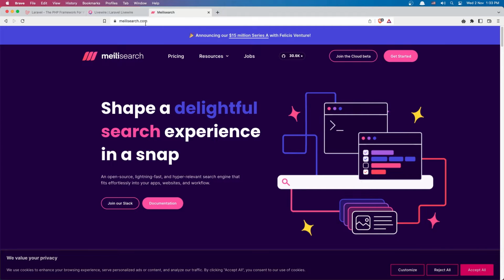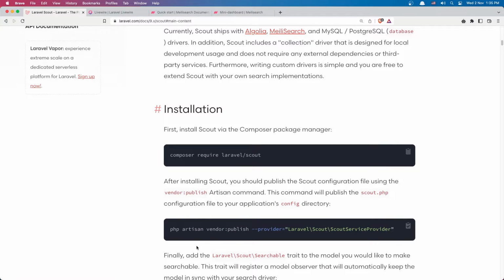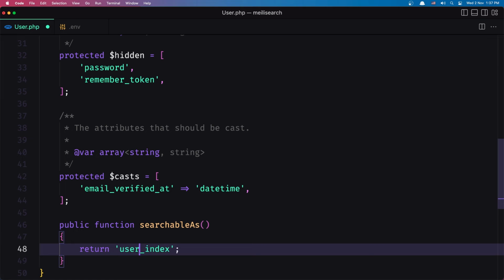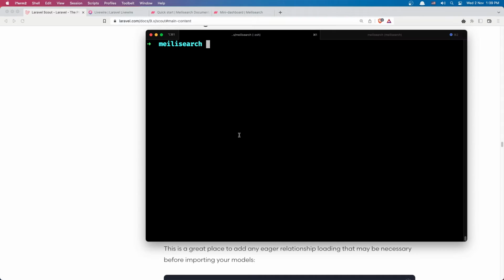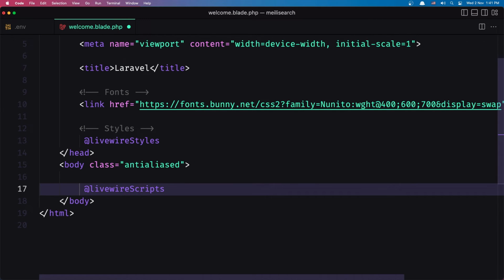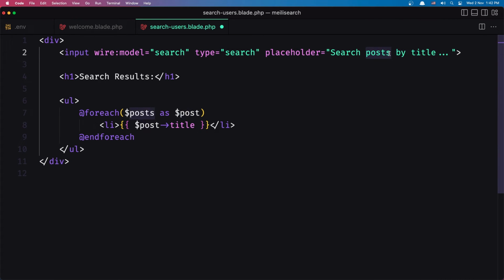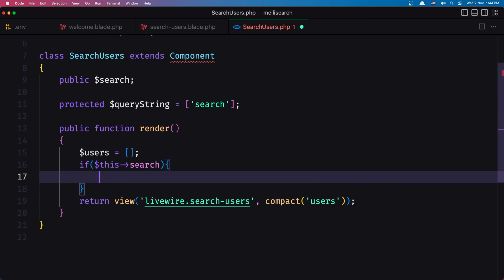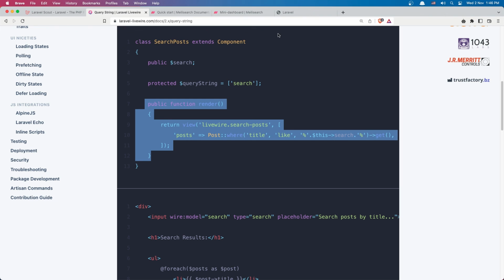Laravel Search with Meilisearch Driver | Laravel Tutorial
Vue Authentication Playlist In this video, we're going to work with Laravel scout and Meilisearch driver.